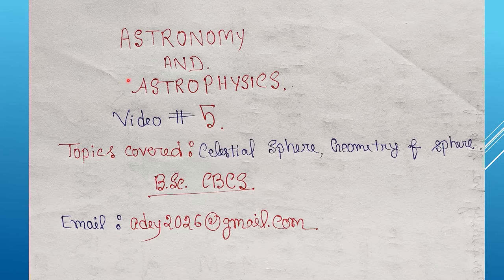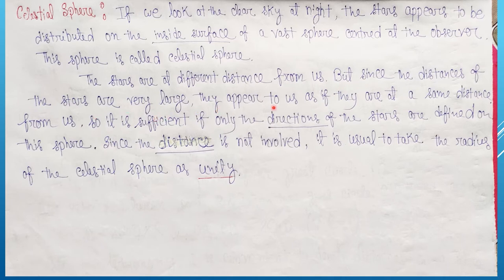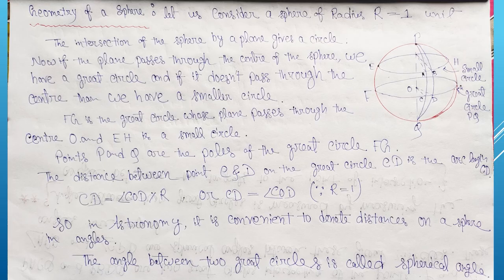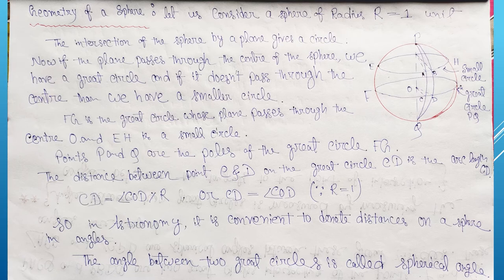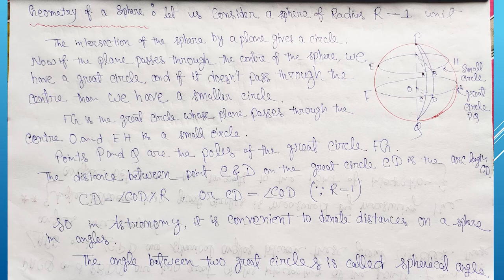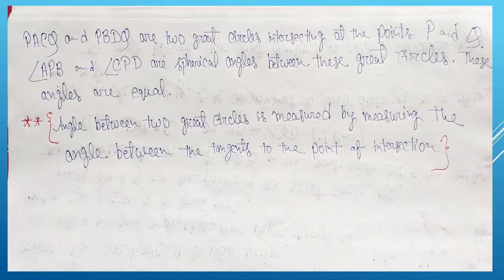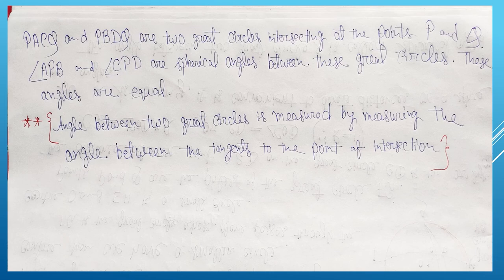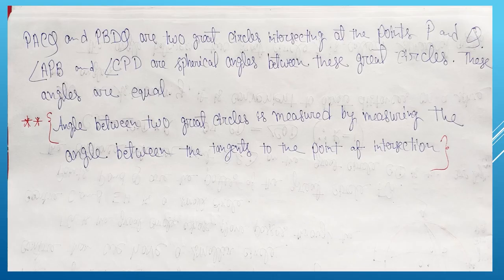Celestial Sphere. Geometry of a sphere. Positional astronomy notes.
In this channel We are going to publish a series of videos where we will try to cover the undergraduate level syllabus of " Astronomy & astrophysics ".

B.Sc. physics notes